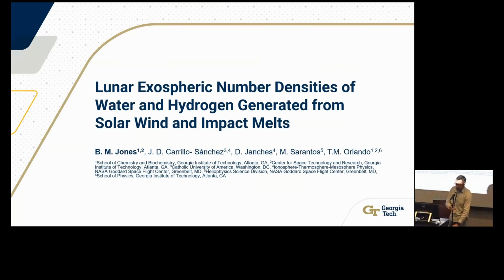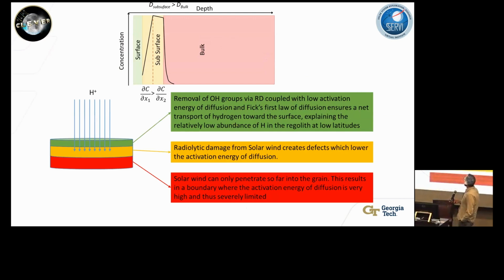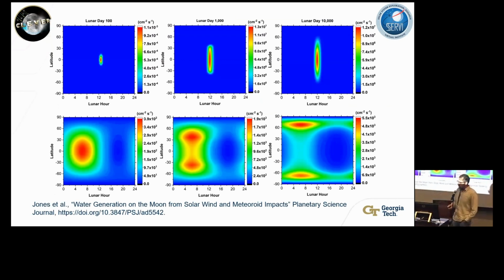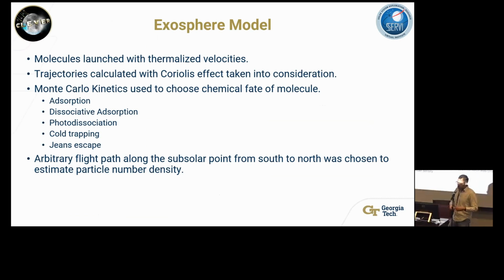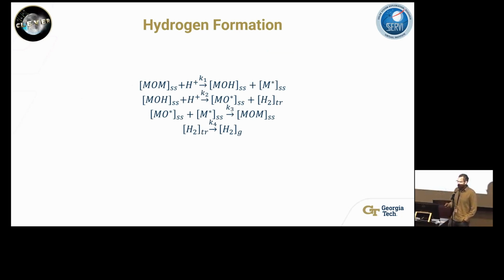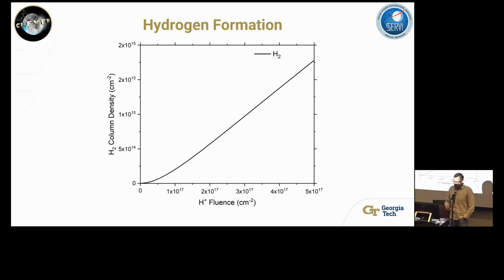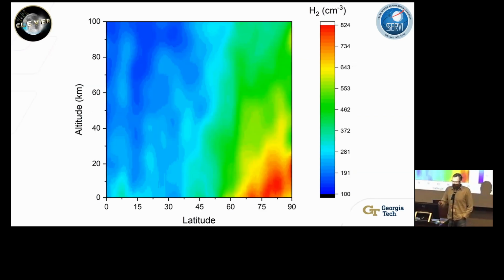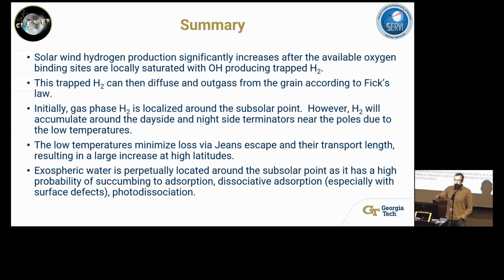NESF2024 - Plasma/Radiation/Exosphere - Brant Jones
Plasma/Radiation/Exosphere
Lunar Exospheric Number Densities of Water and Hydrogen Generated Solar Wind and Impact Melts.
Brant Jones